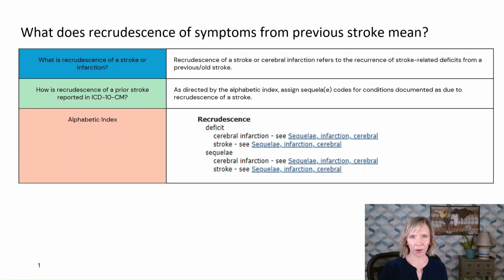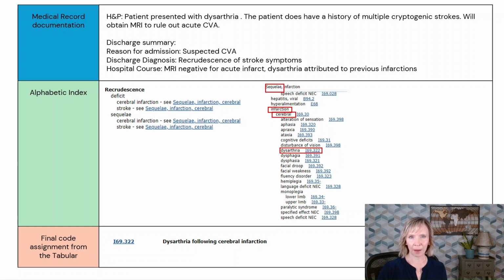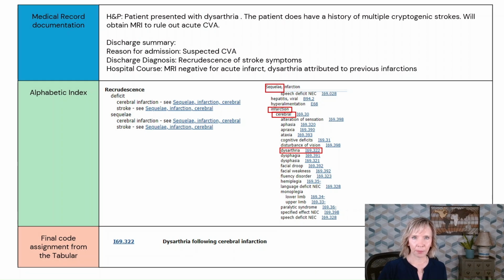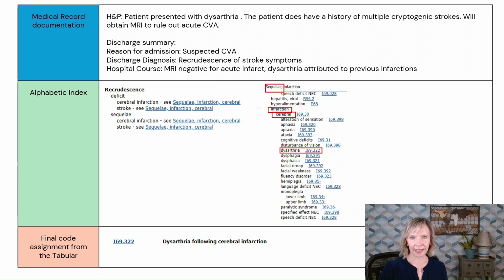ICD-10 Coding: Understanding Medical Record Documentation: Recrudescence of previous stroke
Understanding medical record documentation can be a significant challenge for medical coders. One common question that I often receive is how to code recrudescence of stoke symptoms in ICD-10. In this video, I will provide a detailed explanation on how to accurately code this documentation when encountered in a medical record.